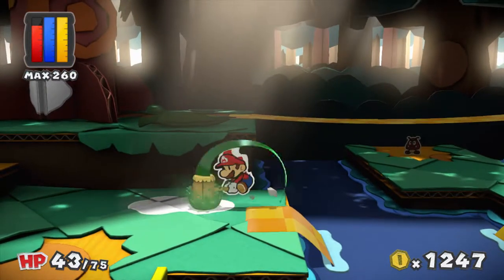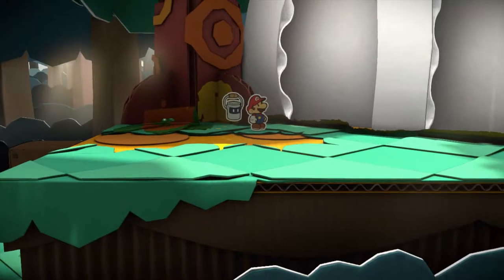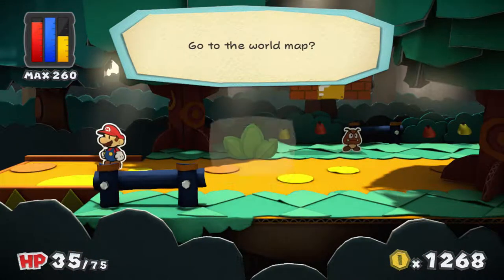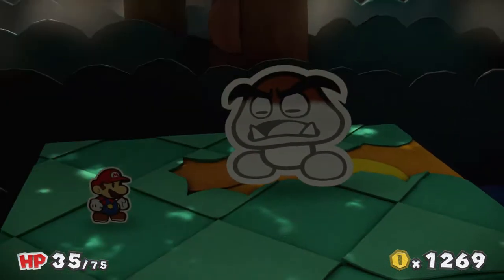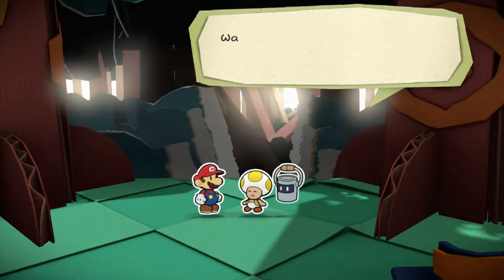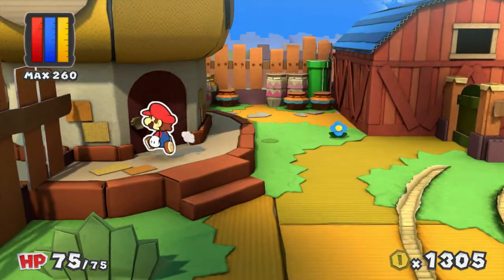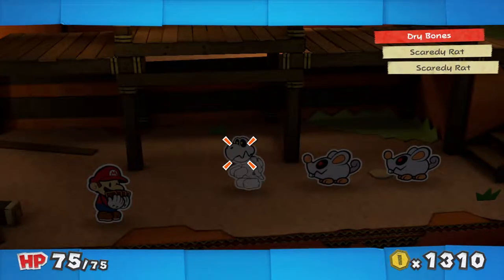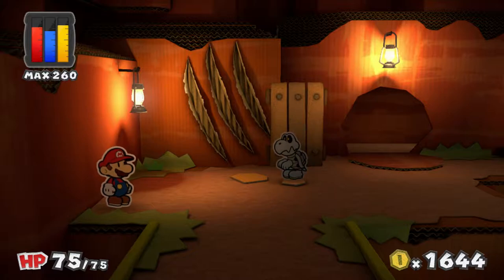Paper Mario:Color Splash-A Giant Coin..sort of (23)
Mates', this is the most beautiful thing I've ever seen in this game. Unfortunately, we can't get it since it's been drained of all its paint. Damn you, shy guys, how could do such a thing. Noooooooooooo. Ugh, oh well. Let's just hope that if we can restore the coin it'll be worth more than a normal coin.